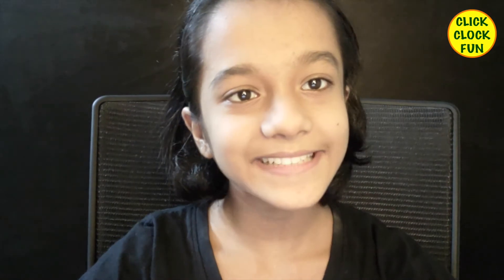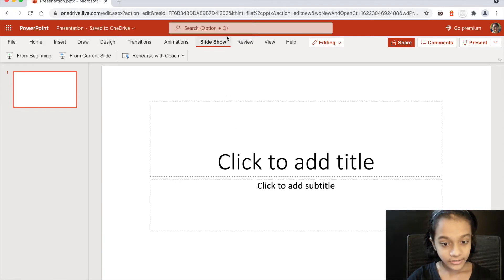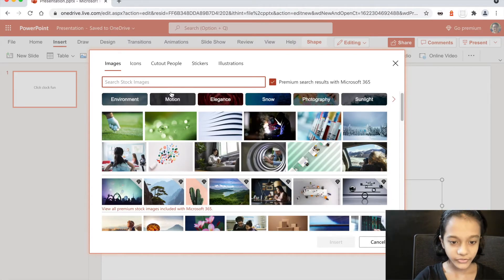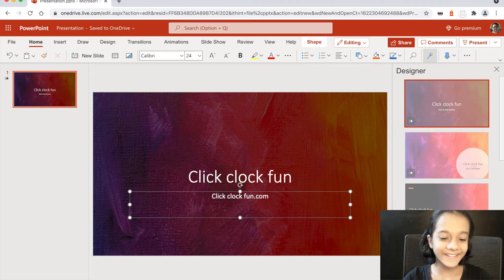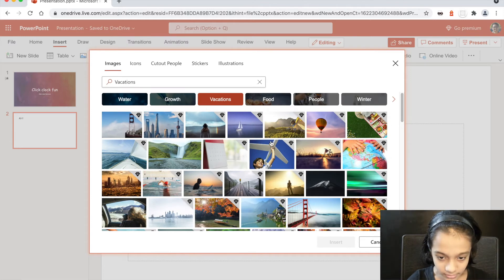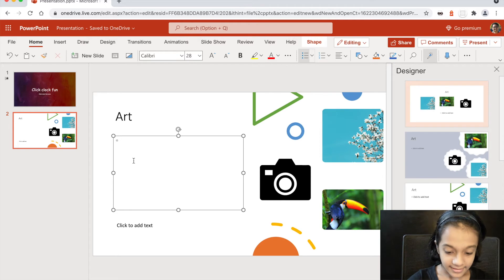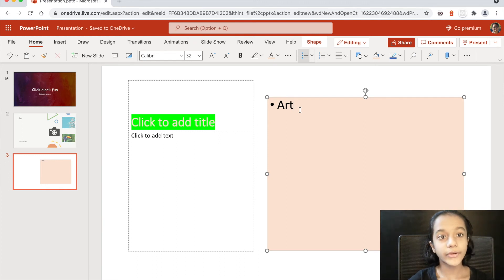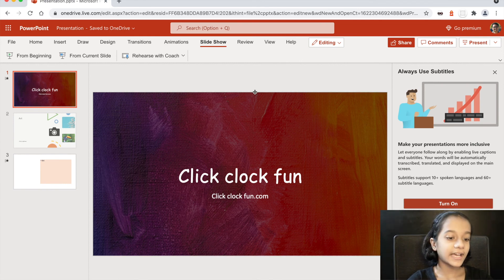How to make PowerPoint presentation | Click Clock Fun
Hi all I am making this video to show how to make a PowerPoint presentation and. I will be just telling you all about PowerPoint and I will be making a second video for PowerPoint because I love to make slideshow (:

These are some of my previous videos, you can check it out below .

sunsetpainting sunsetphotography Easy sunset painting out of my photography
Click Clock Fun